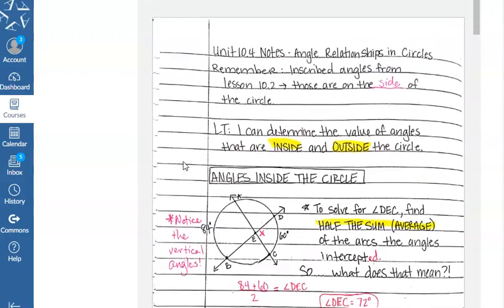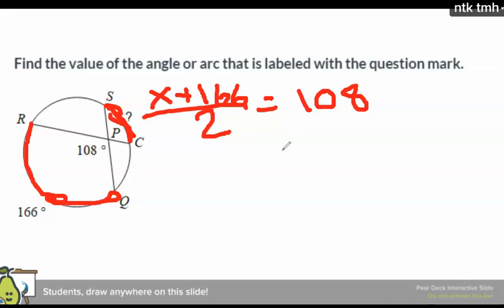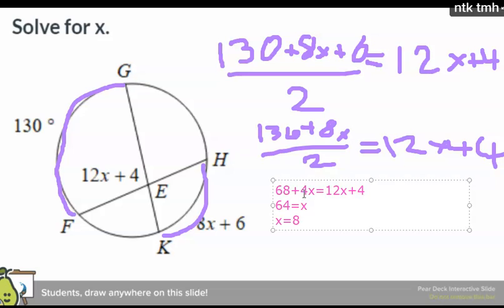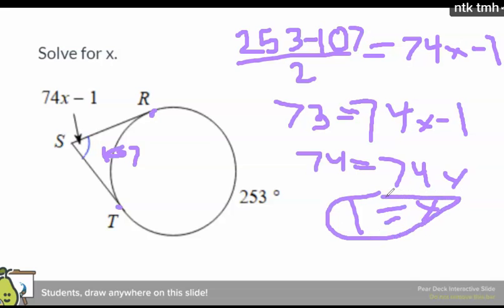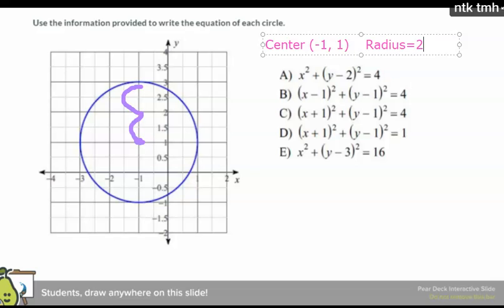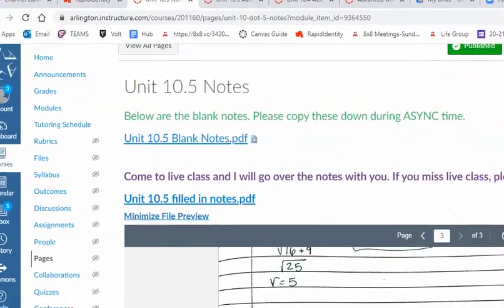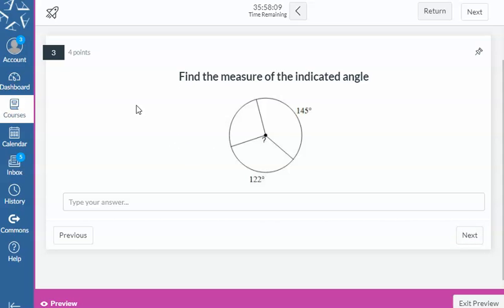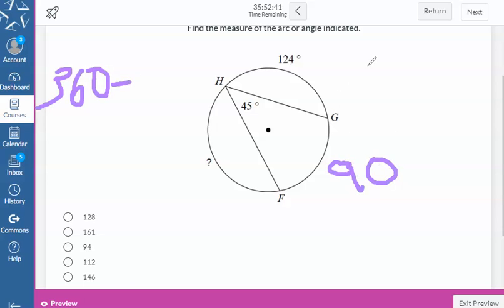Unit 10 Review Kauffman